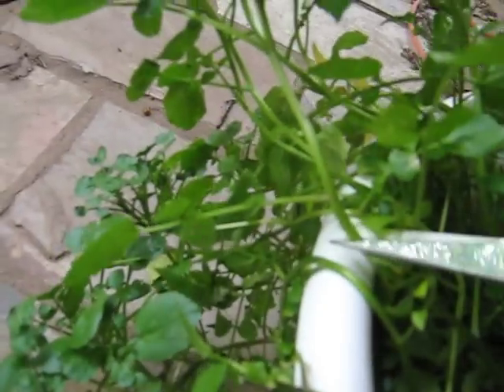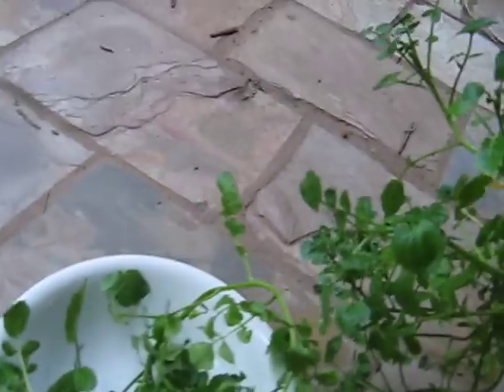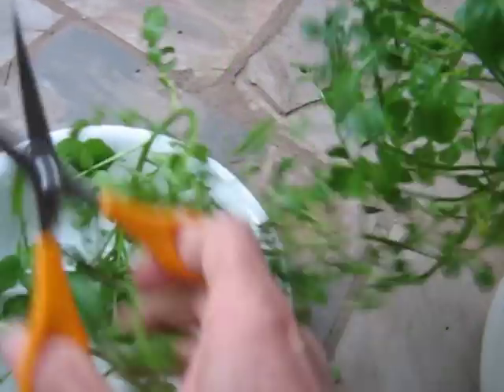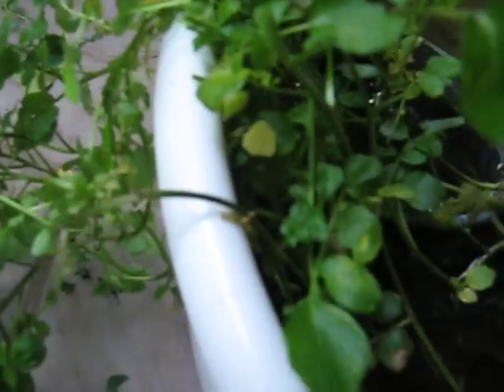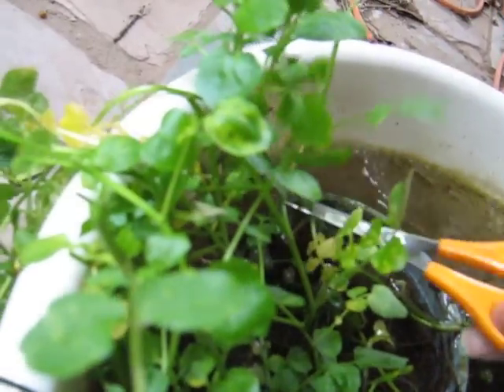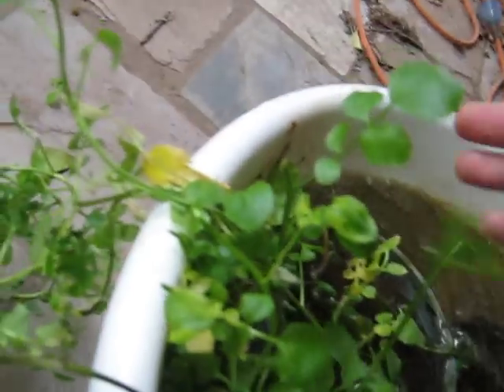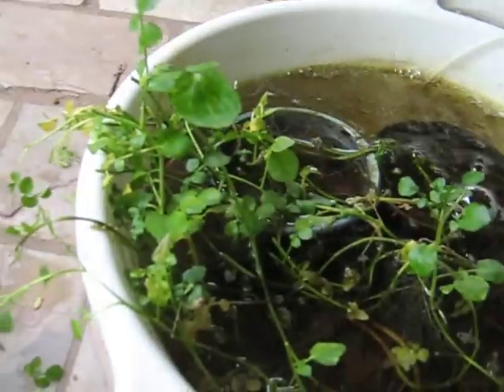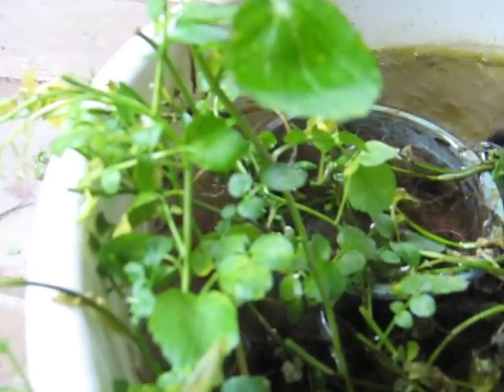✄ Harvesting Watercress ✁ ✂ ✃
Watercress Harvest

l can finally declare my watercress-growing experiment 100% successful!! (I kick myself, now, for not knowing about it sooner, as I could've been growing my own healthful and delicious watercress leaves, at home, for years and years!)

Some weeks ago I set up some watercress to grow, in a large basin of water--half flat spring water, and half tap water. It's done very well, and is now growing up and over the sides of the basin.

It should now be possible for me to do this on a larger scale. In theory, I can now produce fresh watercress in my bathtub, as there is quite enough light in the bathroom. Since flat springwater is so expensive,  I could add a teaspoon or two of garden lime to the water in the bathtub. That should keep it nice and alkaline, as watercress, in nature, flourishes in "chalk streams"--the water run-off from limestone quarries. The aquarium pump and airstone I have, at present, would be of quite sufficient size to keep the water in a bathtub fresh, aerated and non-stagnant.

Maybe I'll get an old bathtub and put it on the verandah? The fibreglass ones they make, nowadays, are light and easy to carry. Elsewise I could set up a heavy old enamelled metal bathtub in the garden somewhere. A solar-powered pump would mean no electricity co$t$ whatsoever!

Remember:

Watercress requires sufficient light.

It prefers alkaline conditions. So use non-carbonated spring water available from your supermarket. (I have used 100% springwater successfully, but even 50% springwater would probably be okay--making up the other 50% with tapwater.) Or experiment with small amounts of garden lime added to the water.

Watercress enjoys circulating water. So use an aquarium pump and air stone to circulate the water and keep it fresh and aerated. Solar-electric pump means free electricity!

Plant the rooted pieces of watercress--available from your supermarket--in pots of coarse sand or gravel. You can also put some large pebbles under the pots to increase water circulation underneath a little. (BTW, some Asian shops sell true watercress seeds in their gardening seeds section.)

Submerge pots in the spring water. The plants will be anchored by their roots in the pots; but will be happily growing ABOVE the water. Just as they do in streams.

Do NOT allow watersnails into your watercress pond, as they can carry liverfluke, which are harmful to humans. So no grabbing watersnails from your aquarium and adding them to the watercress tub! (I found a live SLUG in the bunch of watercress I bought from Woolworths, last week! And slugs, snails and watersnails can carry fluke which are harmful to humans if ingested!)

It's fun to try this, anyway. So get the kids to have a go! (And remember, watercress contains more  vitamin C than oranges; more calcium than milk; and more iron than spinach!)